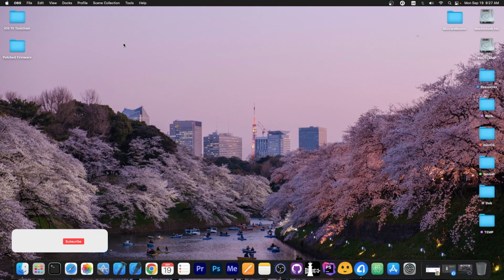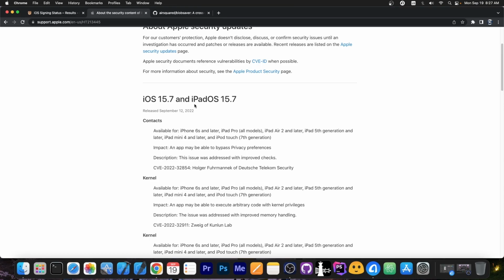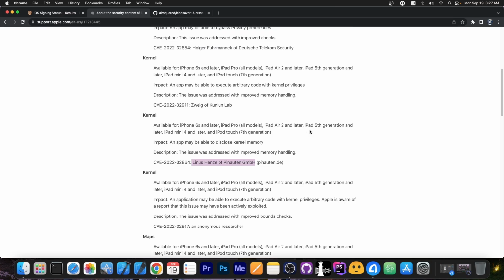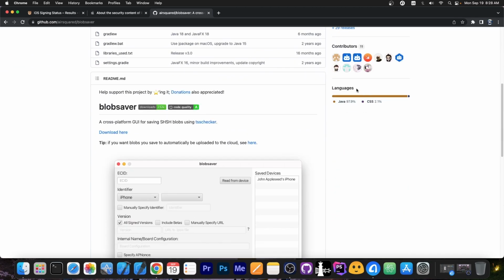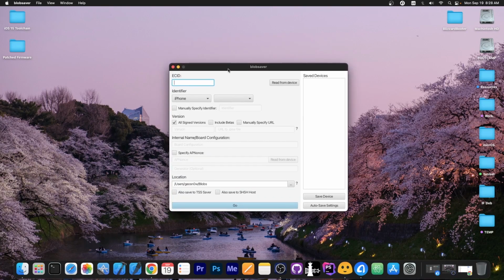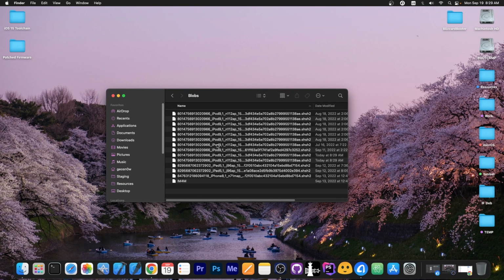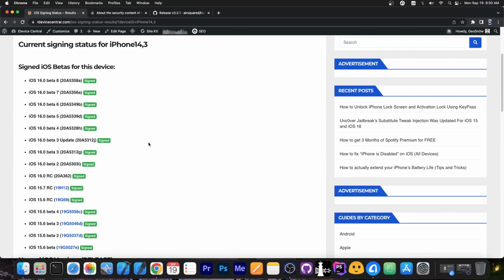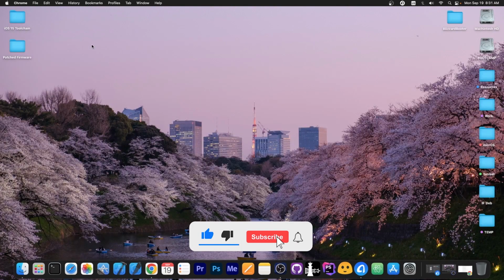iOS 15.0 - 15.6.1 JAILBREAK News: DO THIS RIGHT NOW, Before Apple Stops Signing iOS 15.6.1!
Today we're discussing an important thing every person who wants to jailbreak on iOS 15.x as soon as possible, should do. That is saving the iOS 15.6.1 SHSH2 blobs for future downgrades / upgrades using FutureRestore. iOS 15.7 patches some important vulnerabilities, including one in the Kernel that was found by Linus Henze (the person behind Fugu14),

Since iOS 15.7 patches those vulnerabilities, it's best to stay below iOS 15.7 as low as possible for now and save your iOS 15.6.1 blobs as fast as you can, because Apple will soon unsign it. Once iOS 15.6.1 is no longer signed, it's impossible to save the blobs anymore.

~ GeoSn0w